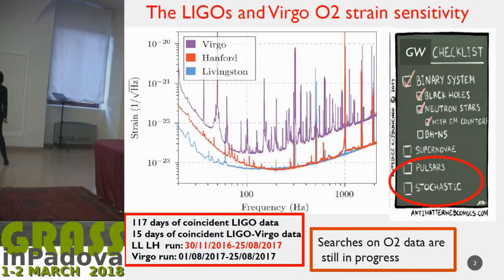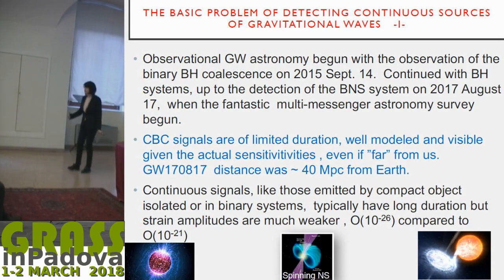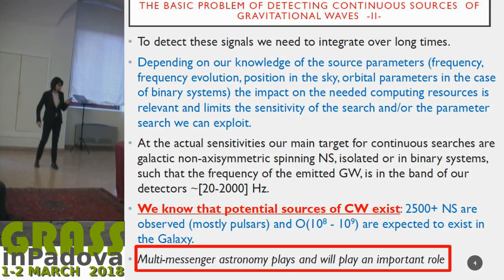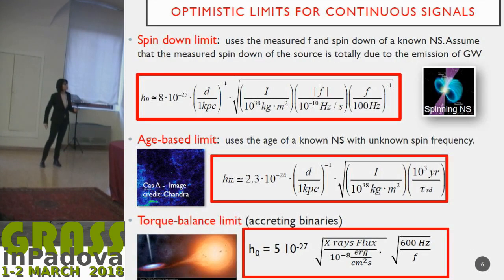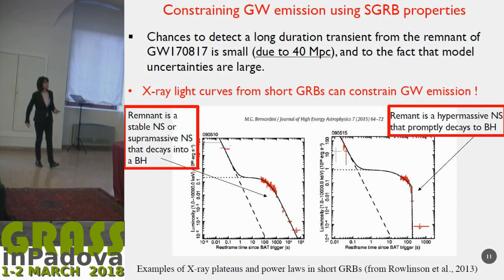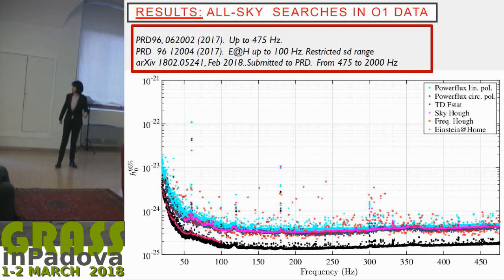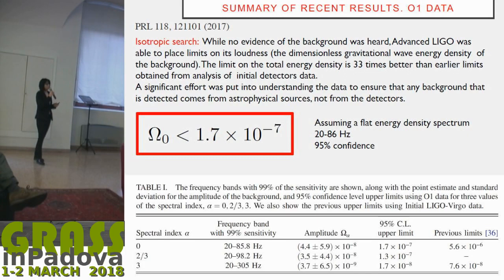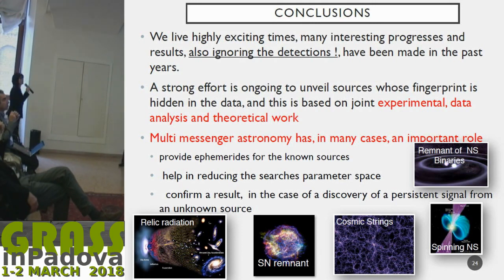Astone P. - Results and future challenges for Continuous waves and Stochastic background searches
Recent results and future challenges for Continuous waves and Stochastic background searches with a network of gravitational wave detectors

Presented by Pia ASTONE on 2 Mar 2018 from 10:50 to 11:20
Type: Invited
Session: Gravitational wave Data Analysis: Strategies and Challenges

Primary authors:
Pia ASTONE, ROMA1

Content:
Continuous gravitational waves and stochastic background searches are among the main targets of present and future gravitational wave searches. These sources have not been detected so far, anyhow important progresses have been made in the development of search procedures and significant constraints on source characteristics have, in some cases, been put. I will highlight the most recent results obtained and discuss the challenges and future perspectives with the network of gravitational wave detectors.